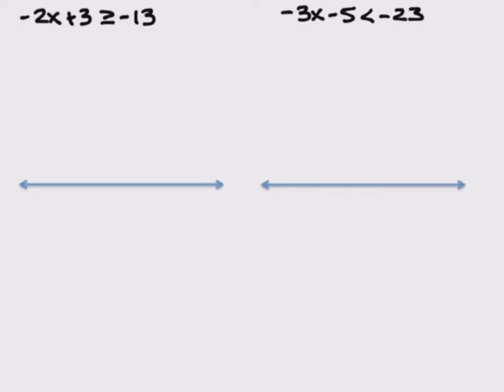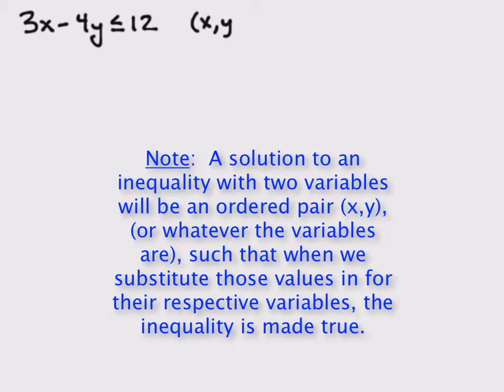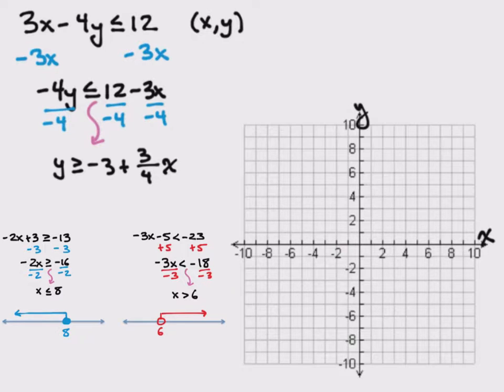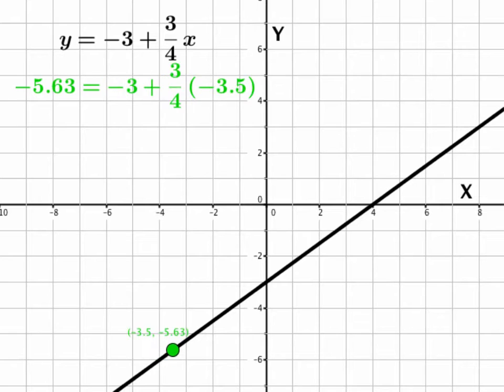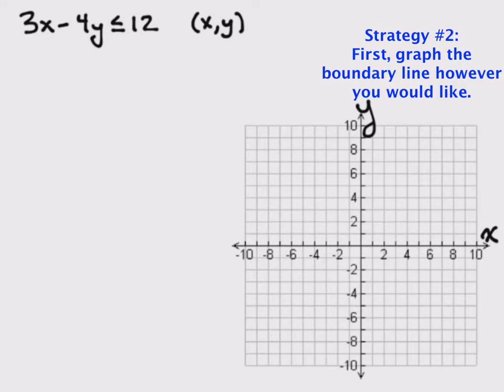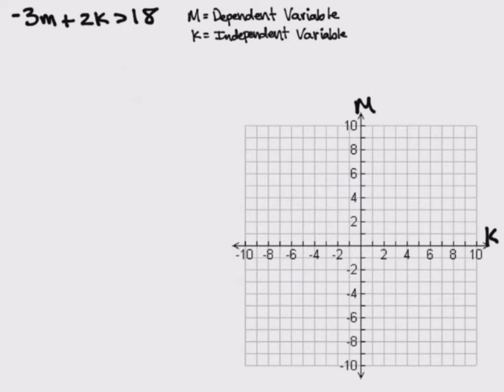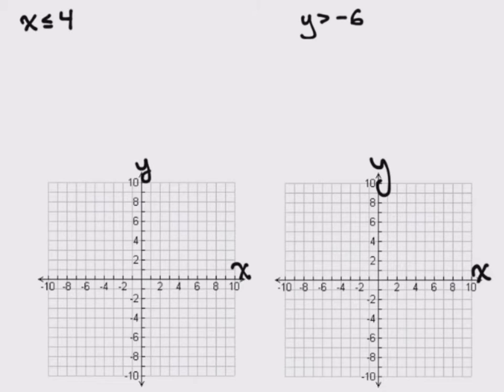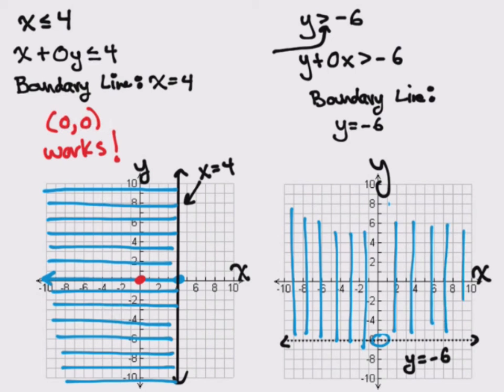C5V6 Part 2